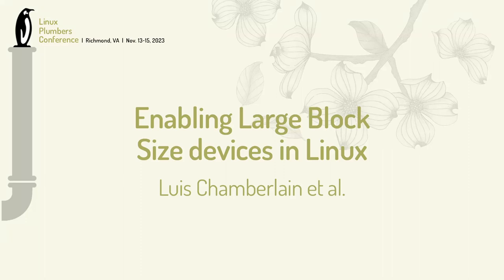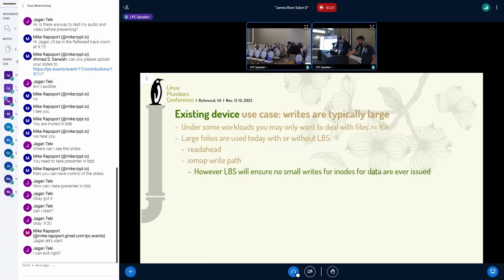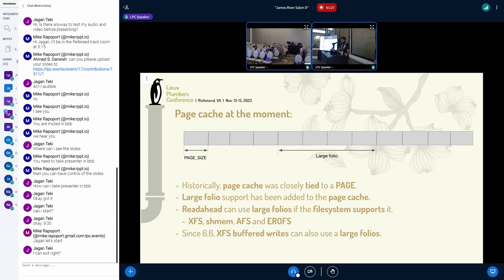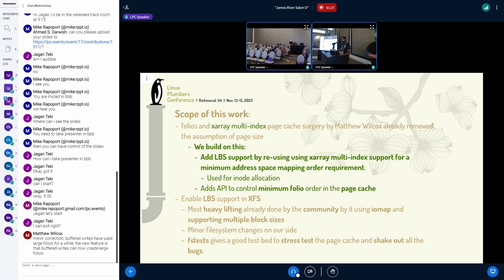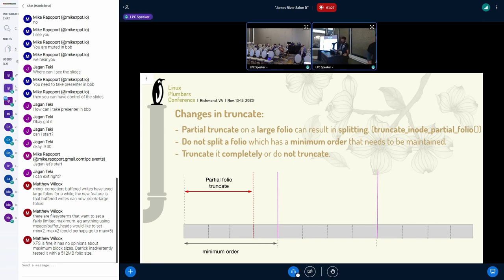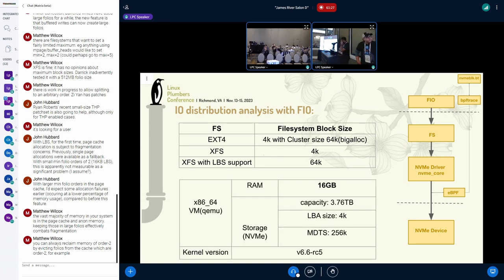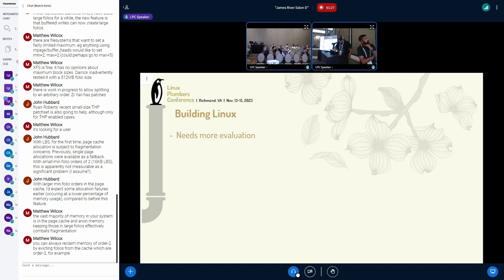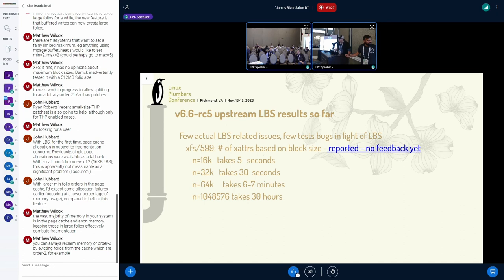Enabling Large Block Size devices in Linux - Luis Chamberlain, Pankaj Raghav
Increasing block sizes in storage devices will be one of the keys to support larger capacities, more density, and higher cost-effective SSDs in the future. Although R&D on this topic has been discussed in the Linux community for 16 years recent advances in Linux are making support for larger block sizes more easily attainable and we may soon be able to start leveraging support for it.

512 bytes logical/physical sectors were the de-facto standard for a long time in the storage industry. Considering the rate at which the storage density was increasing, the industry started to realize 512 bytes sector is too small and settled on 4096 bytes (4k) sector as the new standard. Known technical historic advocacy for supporting large block sizes have been reducing fsck times, reducing IO for larger data sizes (writing 1 TB requires 256 million 4k IOs today on x86), cross architecture compatibility (mounting a filesystem with block size  4k on x86), but more recently there has also been interest to leverage the ability to do larger atomic writes to reduce database latencies due to large IO journaling requirements.

This talk explores the ongoing challenges and effort to support LBS greater than the page size in Linux based on recent advancements with folio adoption in the page cache and with iomap. This talk will also discuss existing known potential advantages of large LBS devices to enable a new generation of higher cost-effective SSDs with larger capacities.